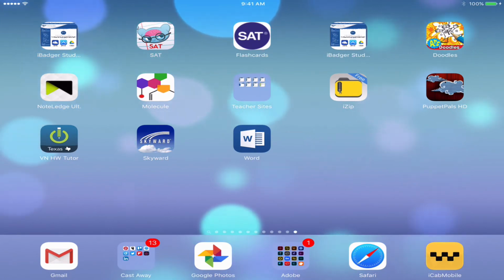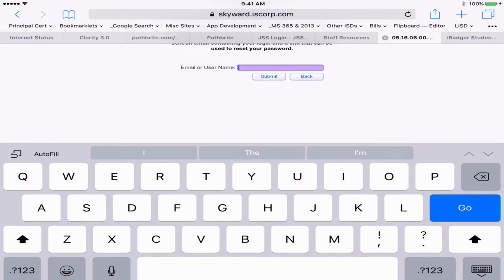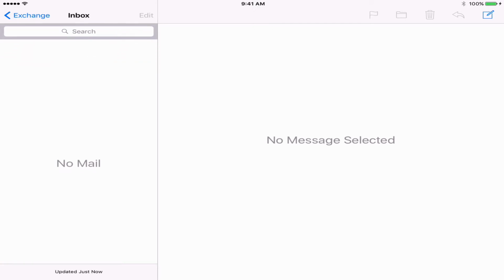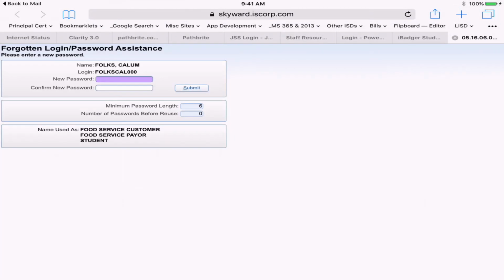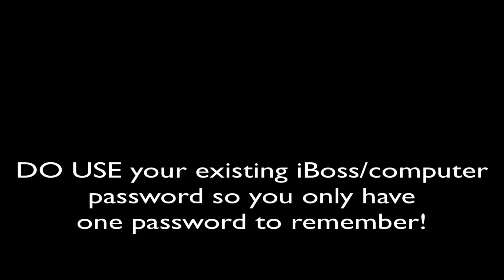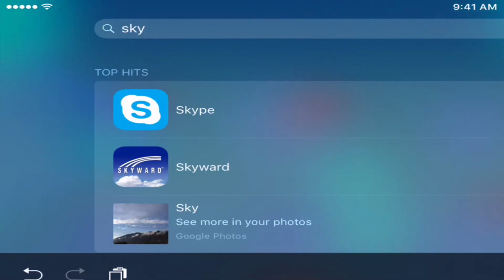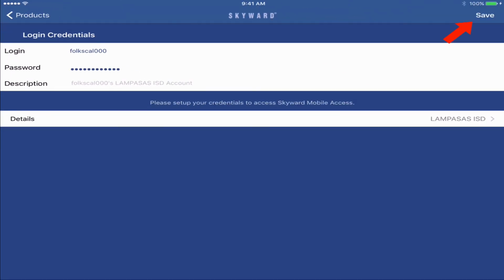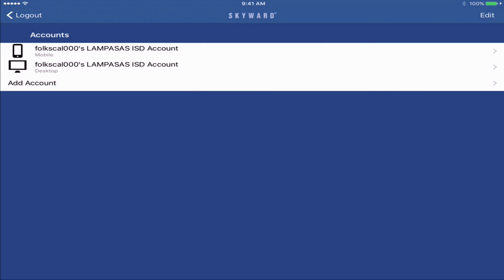iBadger Student Orientation_Skyward PW Reset/App Setup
This video shows students how to reset their password for Skyward Gradebook, and how to setup the Skyward Gradebook app.